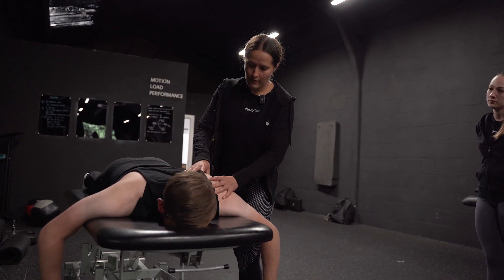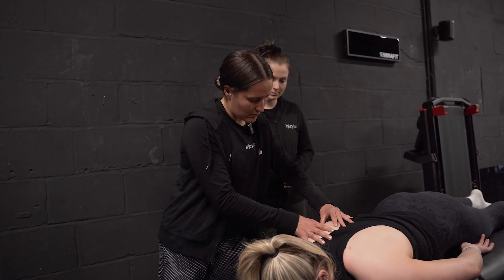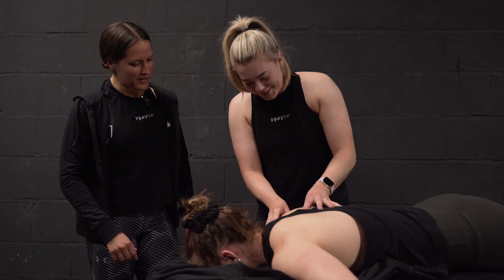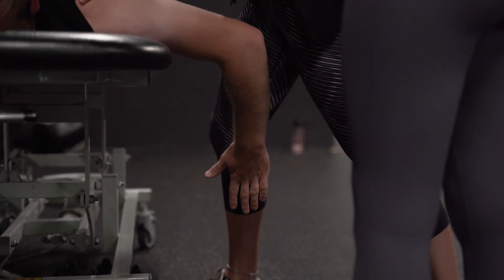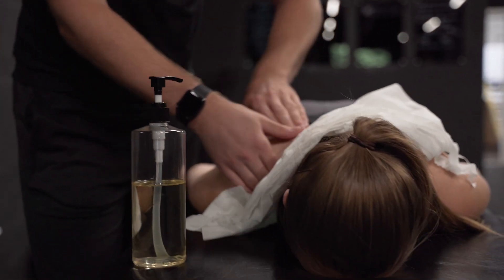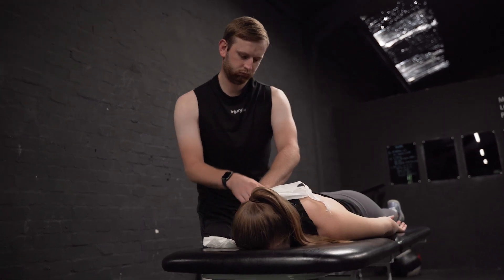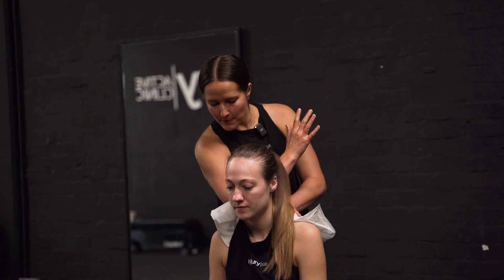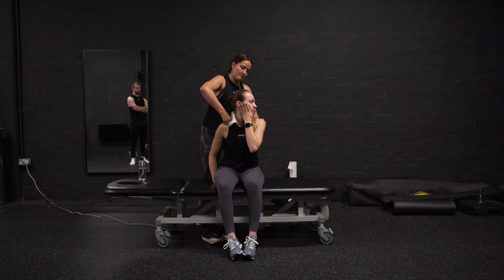Team training at Injury Active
Jessica takes our team through another session of team training in house at our studio in Bishops Stortford. This week our team covered some soft tissue release work around the shoulder.